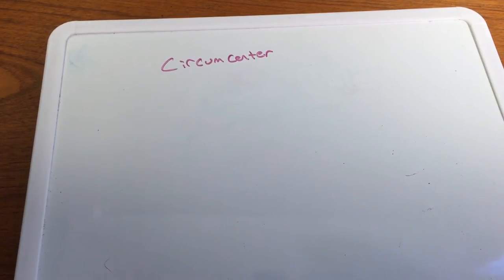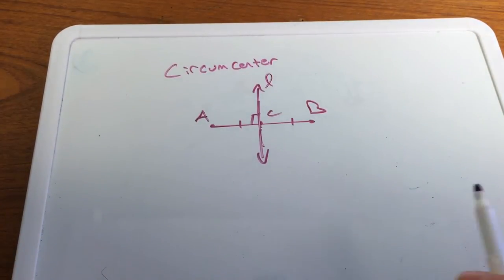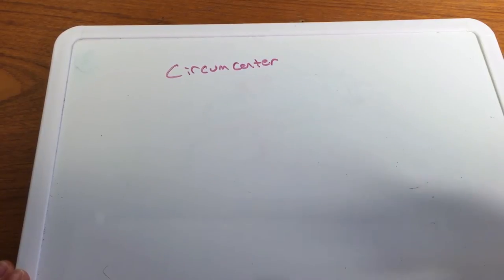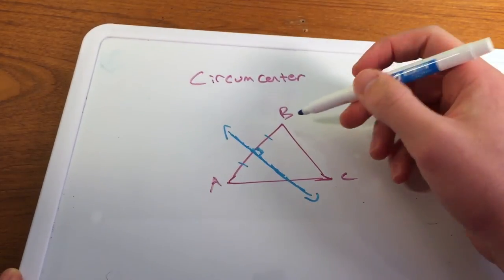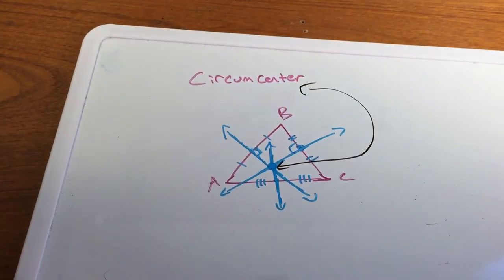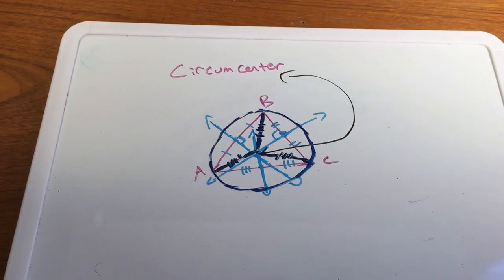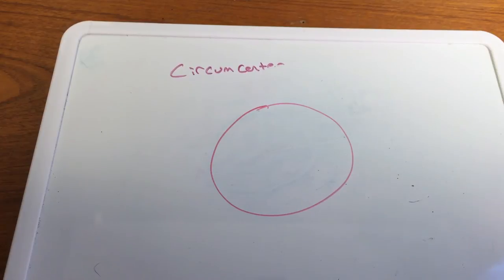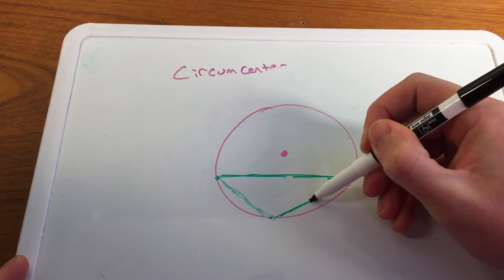Circumcenter of a Triangle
In this math video lesson I review how to find the Circumcenter of a Triangle. The Circumcenter of a triangle is useful in Geometry.

Vine: MinuteMath
TeachersPayTeachers: MinuteMath